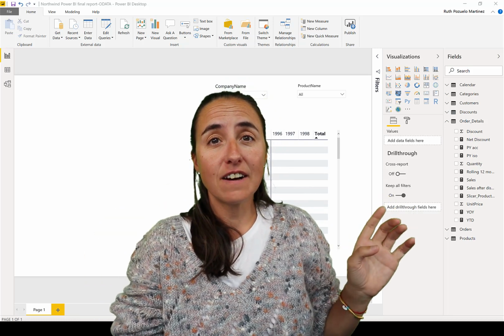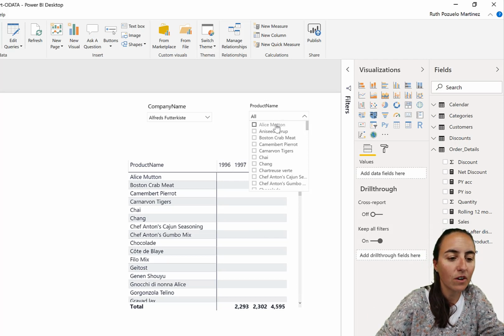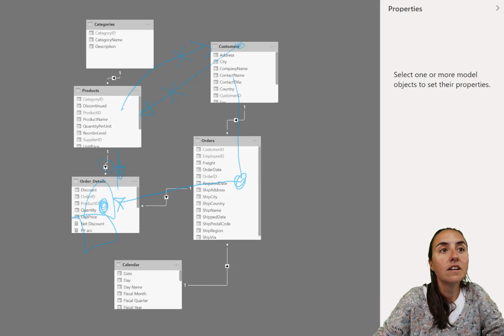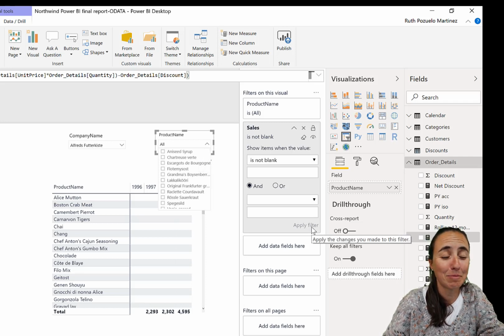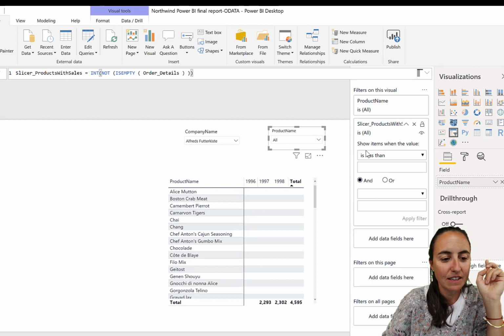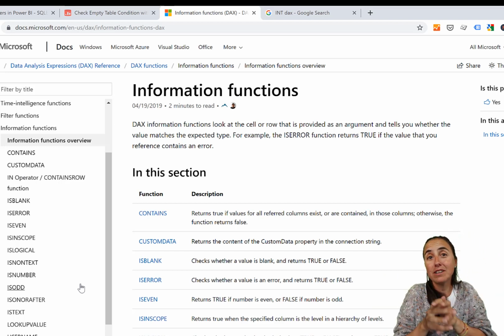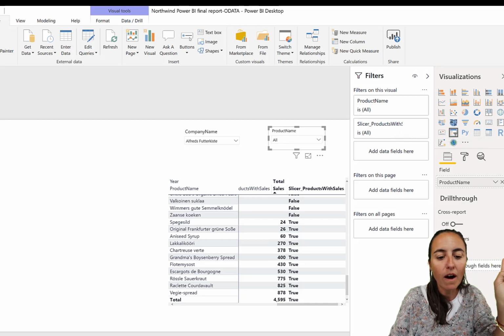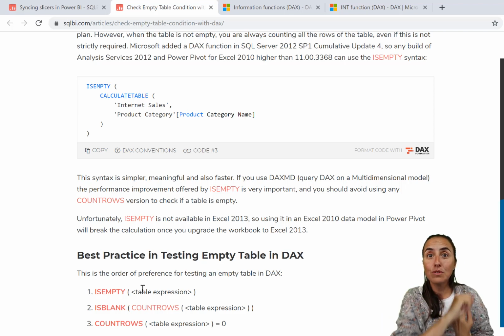DAX Fridays! #138: INT, NOT EMPTY | Cascading slicers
In today's video I will review a question I got on my youtube comments: How do I do cascading slicers in Power BI? Happy Friday!!